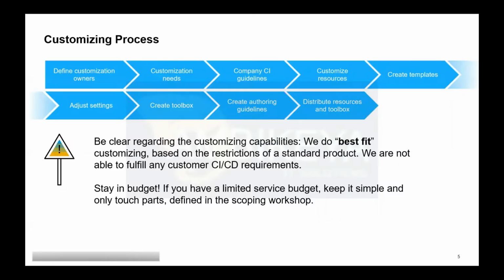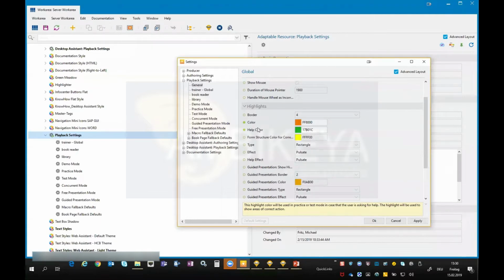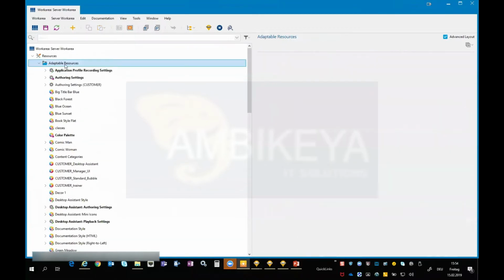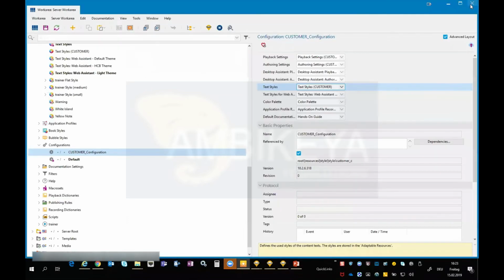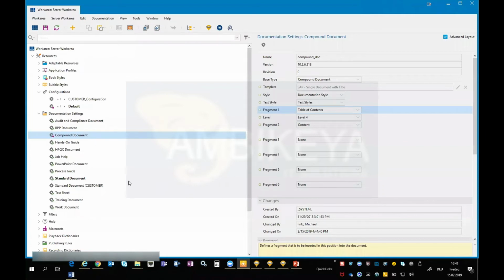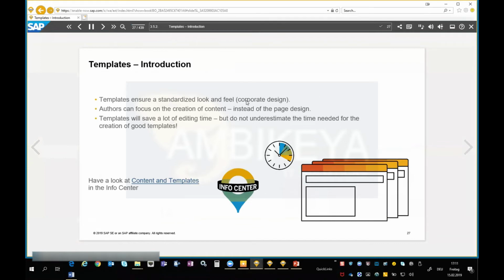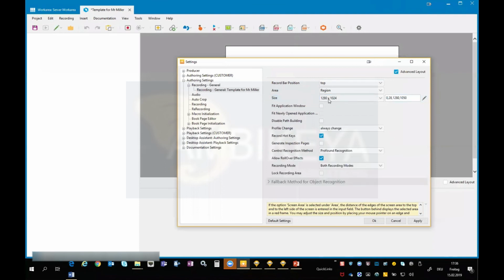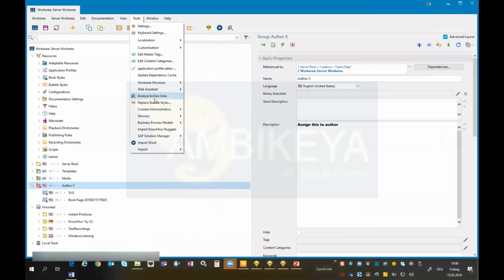Resources, Toolbox and Customization Session || SAP ENABLE NOW || Ambikeya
Resources, Toolbox and Customization Session:-

Tell me about your role. What do you do day-to-day?
What metrics are you responsible for?
Tell me about your goals (financial, customer-related, operational).
When do you need to achieve these goals?
What problem are you trying to solve?
Are you having problems in [area as it relates to the product]?
What’s the source of that problem?
Why is it a priority today?
Why hasn’t it been addressed before?
 What do you think could be a potential solution? Why?
What would a successful outcome look like?
If you didn’t choose a product, do you have a plan in place to address this problem?
What are your primary roadblocks to implementing this plan?
What’s your timeline for implementation?
What’s the approximate budget for solving this problem?
Whose budget does the funding come from?
Who else will be involved in choosing a vendor?
Do you have written decision criteria for choosing a vendor? Who compiled these criteria?
Have you purchased a similar product before?